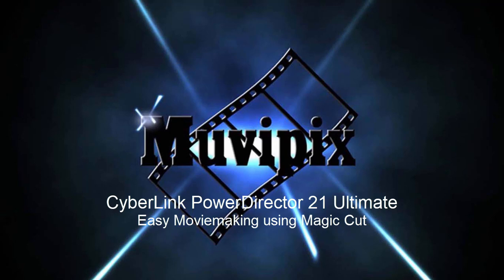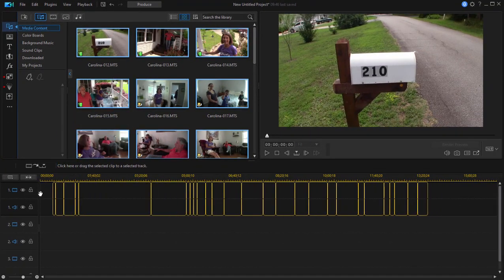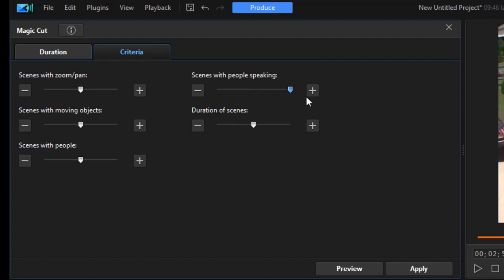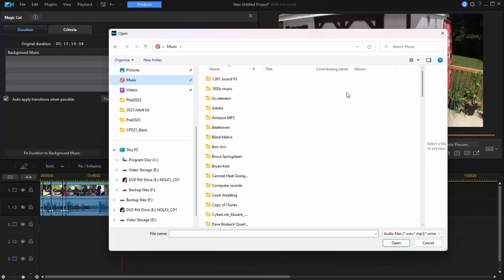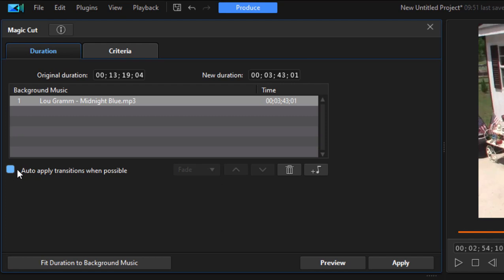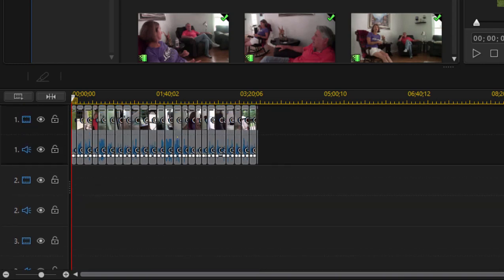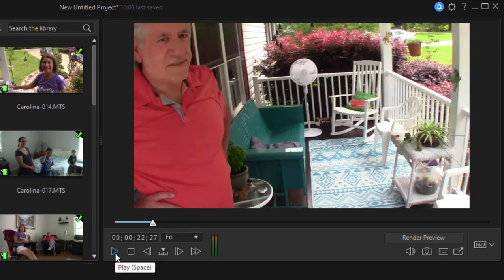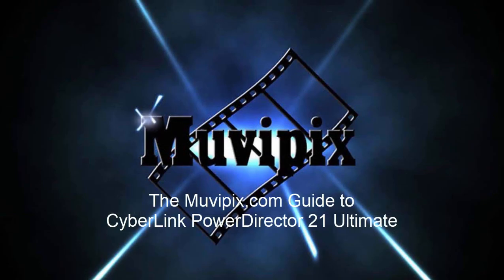Automatic Moviemaking with Magic Cuts in CyberLink PowerDirector Ultimate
If you have any questions, please drop by our free and friendly Community Forum at Muvipix.com. If you'd like more information on this program see "The Muvipix.com Guide to CyberLink PowerDirector Ultimate", available on Amazon.com.